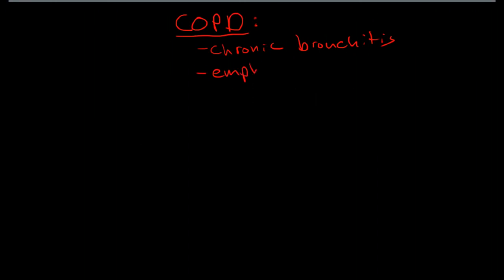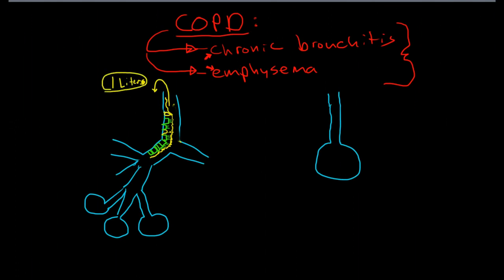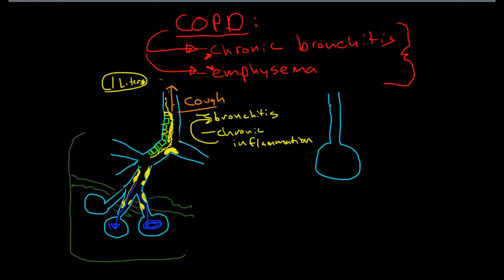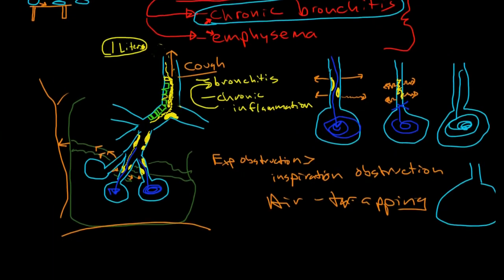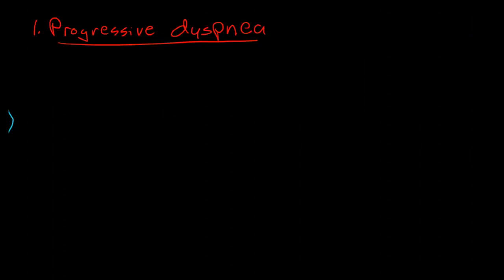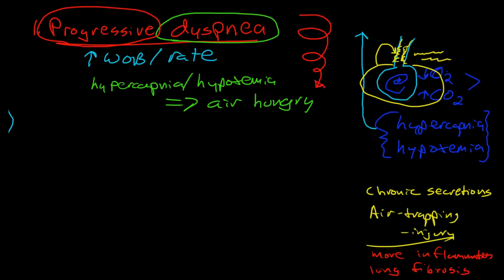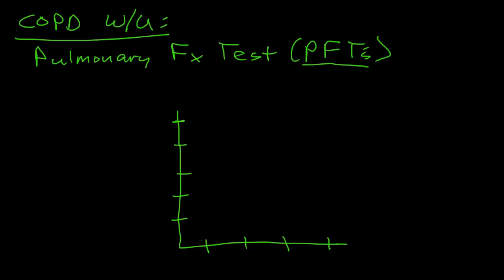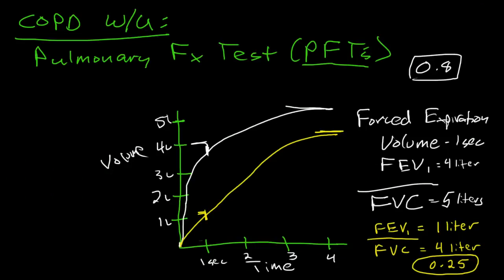THE PATHOPHYSIOLOGY OF CHRONIC OBSTRUCTIVE PULMONARY DISEASE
The term COPD relates to advancing (non-reversible) pulmonary conditions such as emphysema, chronic bronchitis, and refreshing asthma. COPD is defined as progressive lung diseases. The disease is characterized by increased respiratory failure. The individual with COPD can still live with many years.

Emphysema
Damage to the alveoli (air sacs) causes emphysema. The walls inside the alveoli disappear, making many small sacs become larger, single sacs. These larger sacs do not absorb oxygen as well. So, less oxygen is absorbed into the blood.

Also, when the alveoli are damaged, the lungs become stretched out and lose their springiness. The airways become flabby, and air is trapped in the lungs. It becomes hard to breathe out. This creates a feeling of shortness of breath.

Chronic Bronchitis
Damage to the bronchial tubes causes chronic bronchitis. Bronchitis occurs when the bronchial tubes are irritated and swollen. This causes coughing and shortness of breath. If mucus comes up with the cough and the cough lasts at least three months for two years in a row, the bronchitis has become chronic bronchitis.

There are hair-like fibers lining the bronchial tubes of the lungs. These tiny hairs are called cilia. The cilia help move mucus up the tubes so it can be coughed out. In chronic bronchitis, the tubes have lost their cilia. This makes it hard to cough up mucus, which causes more coughing. More coughing makes the tubes more irritated. This creates more mucus. The tubes then become swollen, making it hard to breathe. Smoking even just a little keeps the cilia from working normally. Mucus can build up in the lungs. This can cause more damage.

Refractory (non-reversible) asthma
Refractory (non-reversible) asthma is a type of asthma that does not respond to usual asthma medications. In an asthma attack, bronchial airways tighten up and swell. Medications can usually reverse this, opening up the airways and returning them to how they were before the asthma attack. In refractory asthma, medications cannot reverse the tightening and swelling of the airways.

Signs and Symptoms of COPD
It’s easy to think of shortness of breath and coughing as a normal part of aging, but these could be signs of COPD. That’s why it is important to talk with your healthcare provider as soon as you notice any of these symptoms. COPDcan progress for years without noticeable shortness of breath. Ask your healthcare provider about ordering a SPIROMETRY TEST.

Symptoms of COPD can be different for each person, but common symptoms are:

Increased shortness of breath
Frequent coughing (with and without mucus)
Increased breathlessness
Wheezing
Tightness in the chest